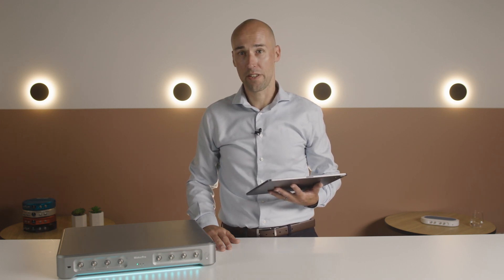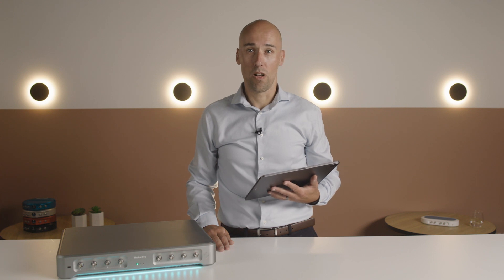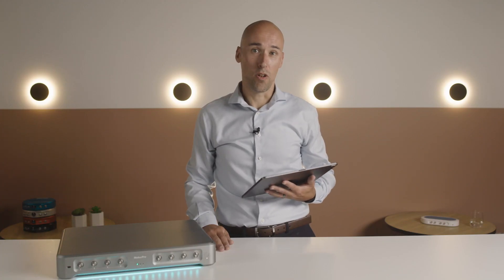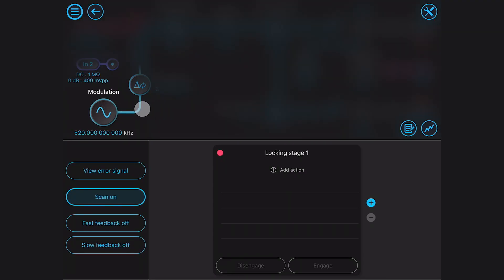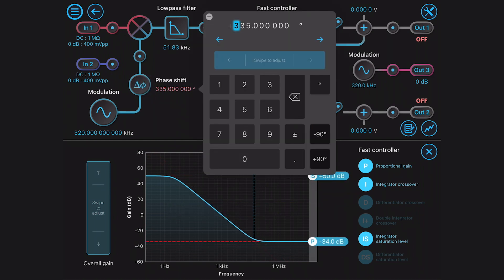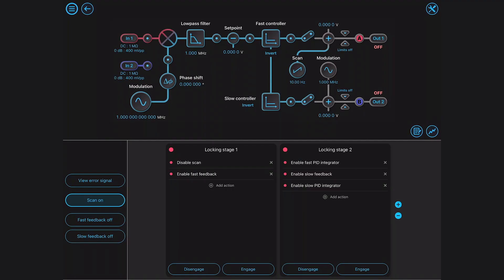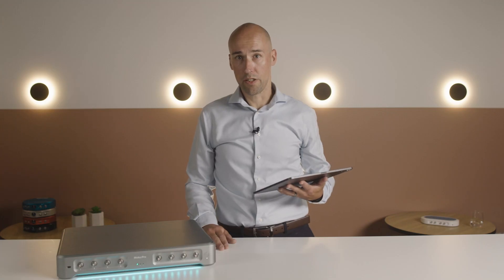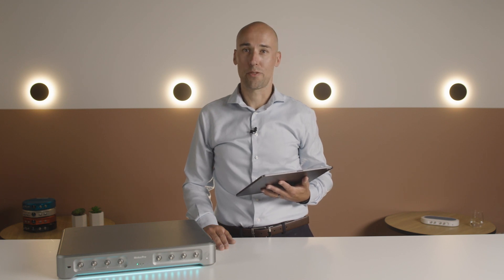Liquid Instruments – Laser Lockbox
Laser 2000 partners with Liquid Instruments to provide three complete Moku platforms from; Moku:Pro, Moku:Lab and Moku:Go.

Moku replaces multiple pieces of equipment with a single professional-grade device, at a fraction of the cost. This video focuses on the Laser Lockbox instrument.